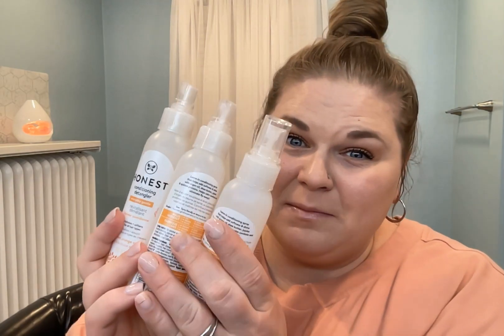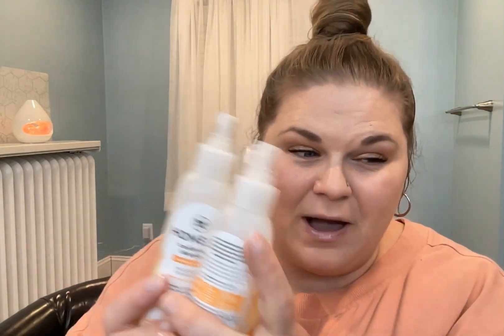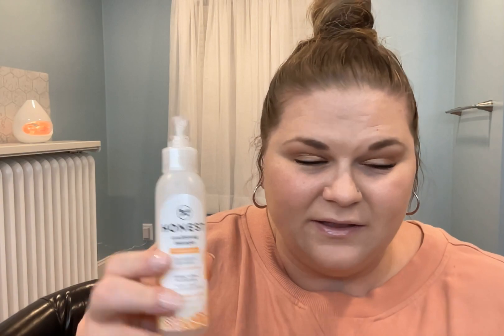Honest company conditioning Hair Detangler leave in conditioner fortifying spray REVIEW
100% honest review and I purchased the item with my own funds.